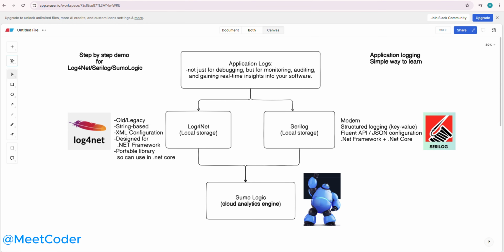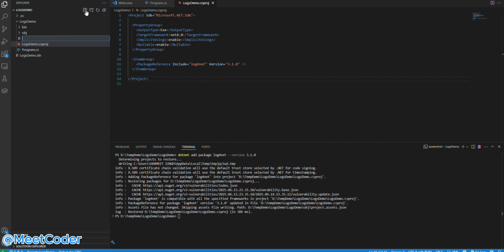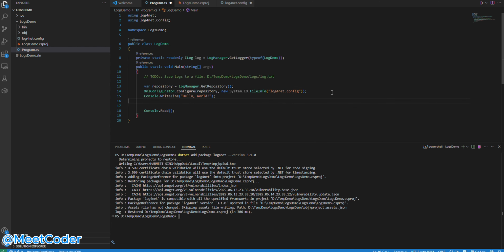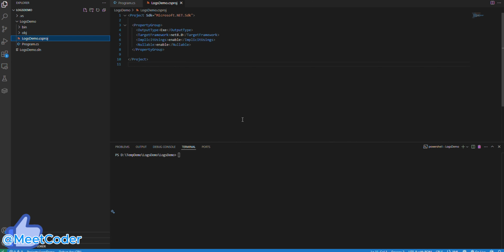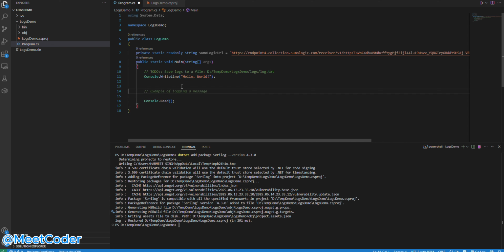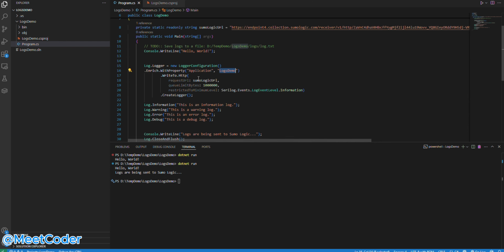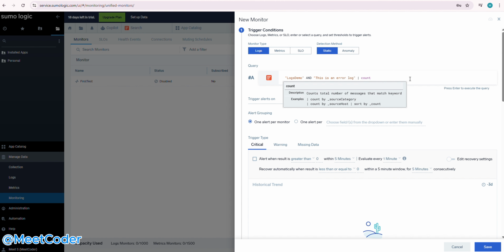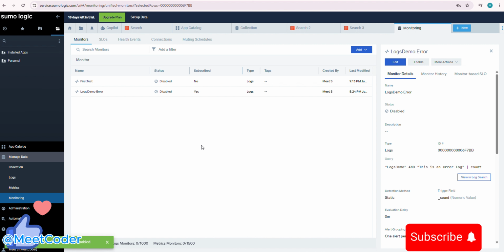Dotnet Application logs | log4net | Serilog | Sumo logic | Sumologs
Step by step implementation of Log4net, Serilog and SumoLogic with .Net application